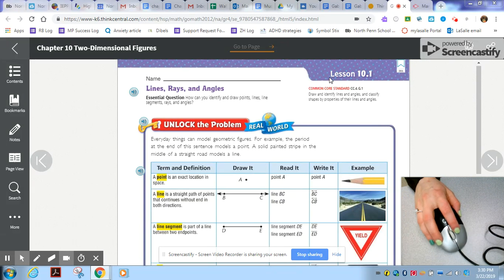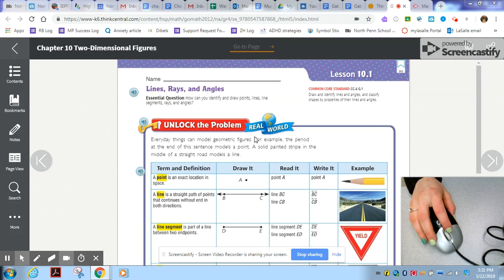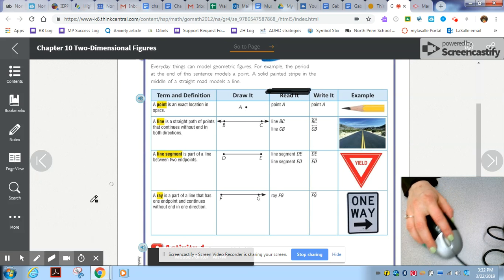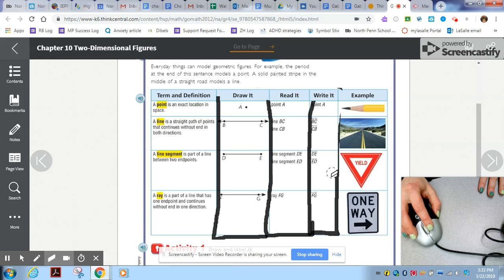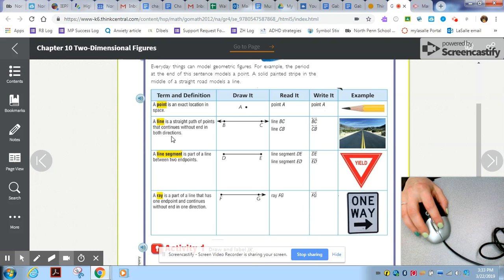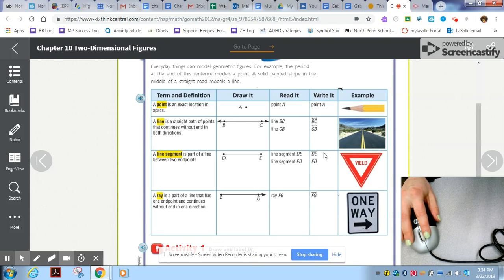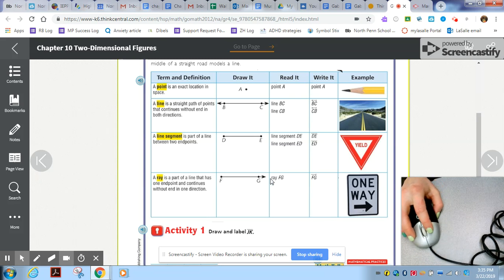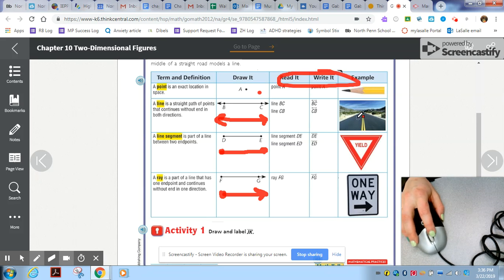March 25th Lesson 10.1 Part 2- Group 4